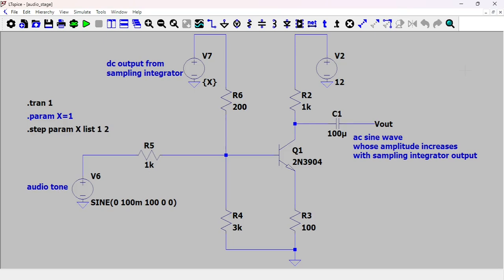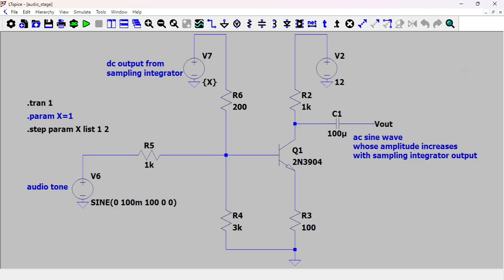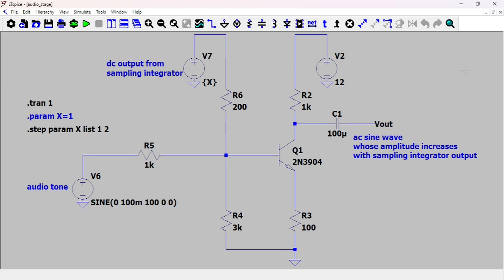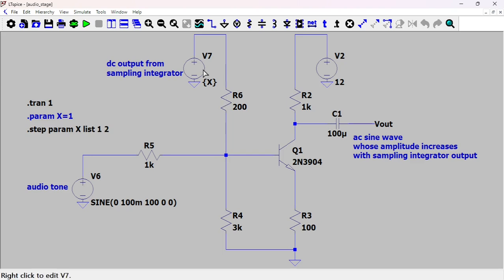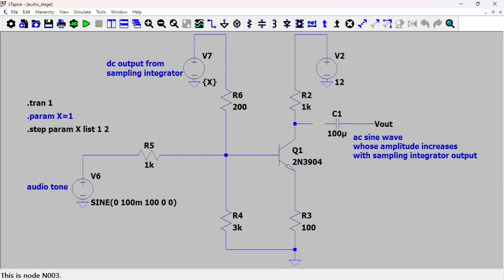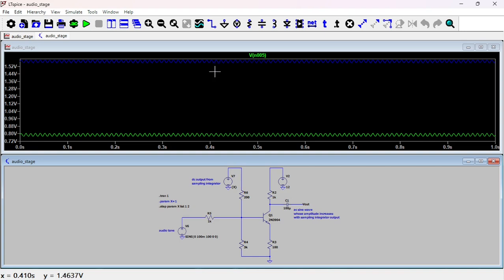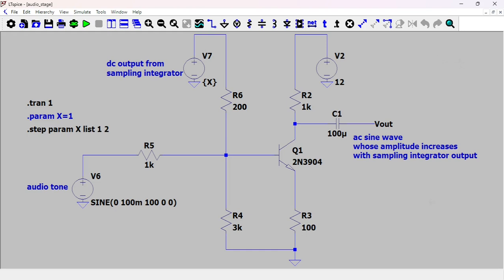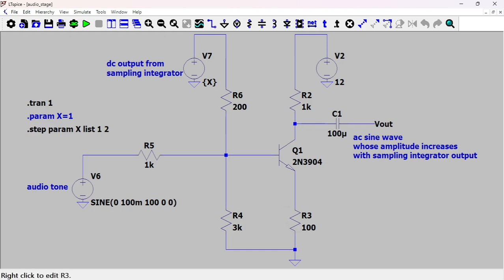Pulse Induction Metal Detectors. How do they work? Part 5: Audio stage. LTspice analysis.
In this video, I explain how the DC output voltage coming from the sampling integrator is used to modify the loudness of a fixed frequency audio tone.

Here, we are using loudness of a fixed frequency signal to signal the presence of a metal target under the coil.

Another option is to use the DC output voltage coming from the sampling integrator to pitch up the frequency of an audio signal when the coil gets closer to a target. This is known as Voltage Controlled Oscillator (VCO).

Again, here, we are using loudness of a fixed frequency tone.